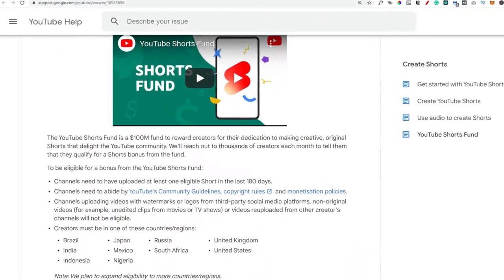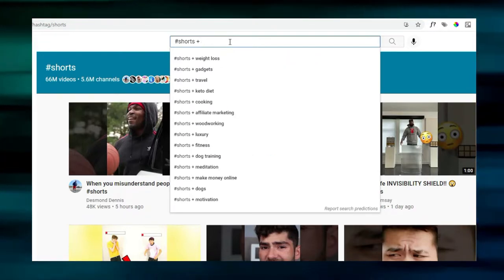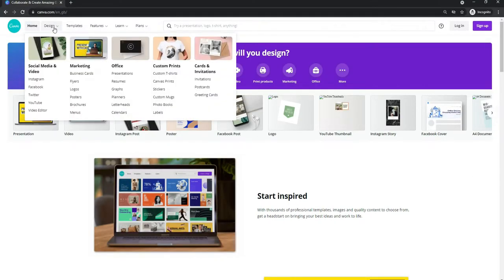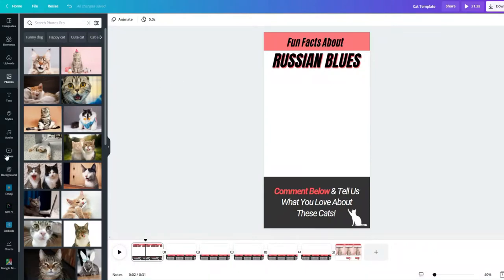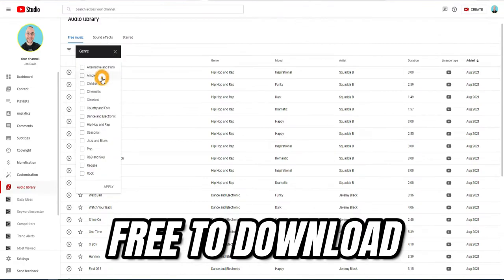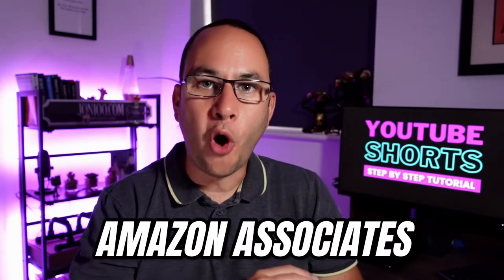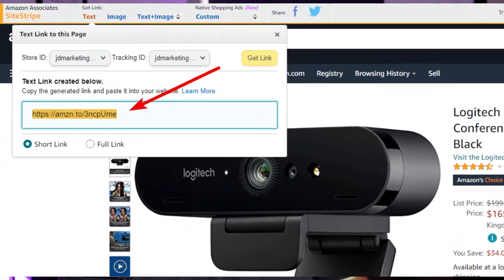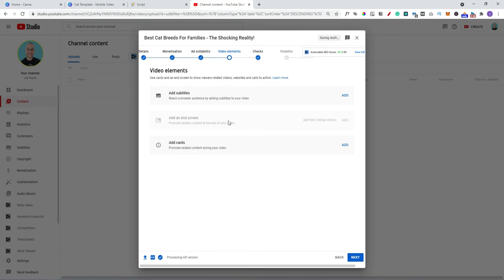How To Make Money On YouTube Shorts Without Showing Your Face In 2022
Make Money With YouTube Shorts Without Making Videos | Step By Step Tutorial

○ Deep Fake Your Own Voice With This Text-Based Audio & Video Editor (Descript)

In this video i look at how to make money with youtube shorts without making videos. I will give you the ultimate copy and paste, step by step tutorial that shows you how to make money with YouTube shorts. For those that don't know, YouTube shorts can't monetize with ads in the same way so you need to maximize your revenue with a few other strategies and I will explain all of this and more, even if you don't want to show your face or even use your own voice.

Welcome! I'm Jon, a 40-something-year-old, slightly knackered Dad. On this channel, I help content creators MAXIMIZE their impact and income using PROVEN strategies and tech. I want to show you that anything is possible for your online business.

- Learn Tech In The Simplest Way Possible
- Monetize Your Online Business With Proven Strategies

I take a no-nonsense, honest and open approach to my content. It may be less sexy than some of the GURU's but I prefer real talk! You will get genuine techniques to earn ACTIVE and PASSIVE INCOME as a content creator.

***  THANKYOU ***

▸ Results are not typical and can vary due to a number of factors including experience and effort.But guess what, there is no such thing as get rich quick, you've got to apply yourself and make a commitment to level up your skills, embrace failure on the way, and get 1% better every single day.

TIMESTAMPS:
0:00 Intro
1:39 What are YouTube shorts?
2:16 Can you make money with YouTube shorts?
3:03 How to pick your niche
5:13 Set your channel up fast
5:59 Pick keyphrases that drive thousands of views
7:48 This free tool helps you create amazing videos and quick
9:22 Copy & paste other peoples videos
10:52 Don't like your own voice? Use this!
13:05 The moneymaker! (Don't skip!)
16:12 Upload & optimize for maximum effect
18:02 Repeat until your fingers hurt